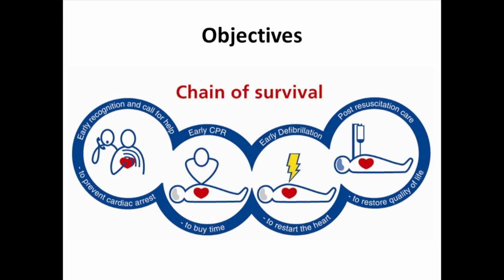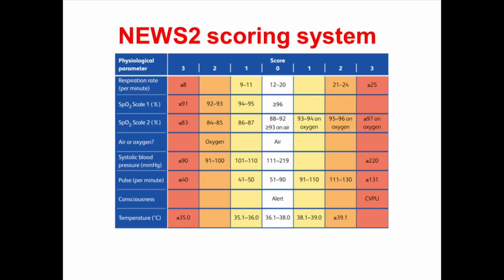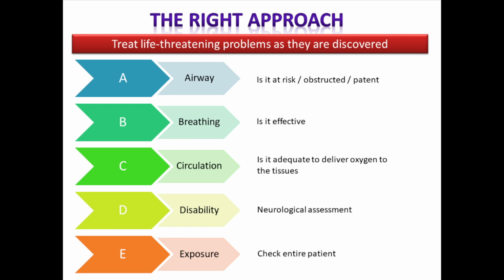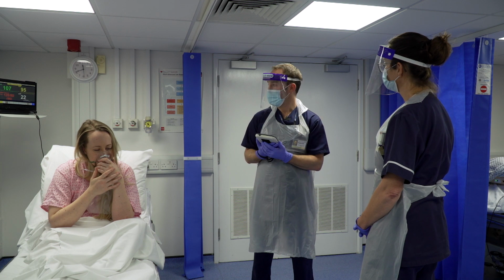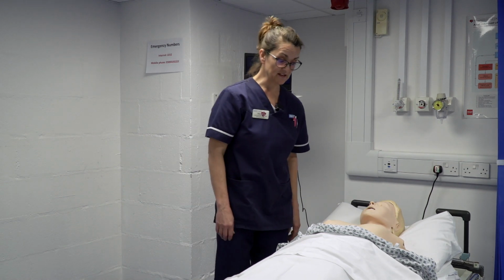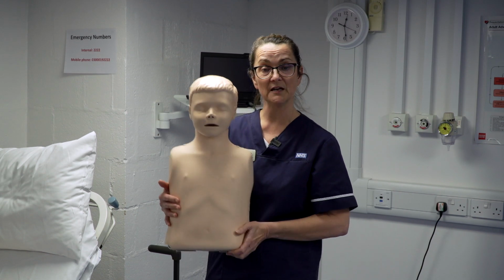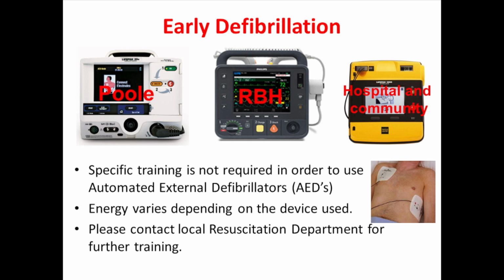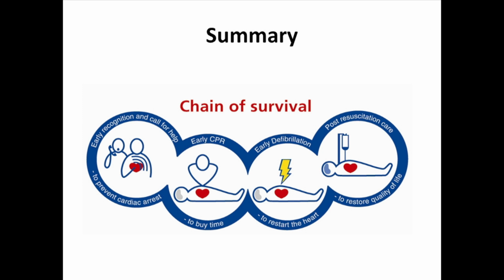Level 2 resuscitation training University Hospitals Dorset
This training video should be watched before attending a face to face practical session